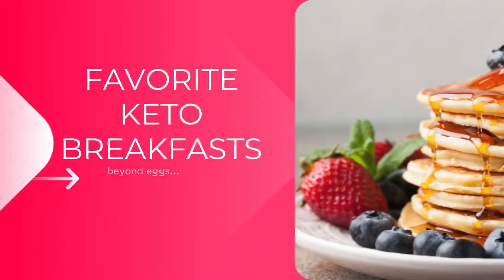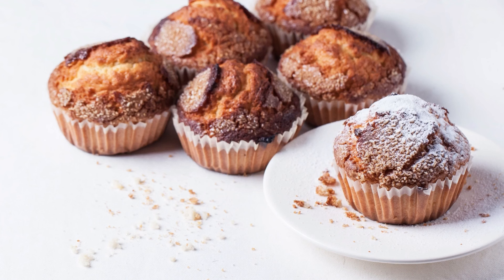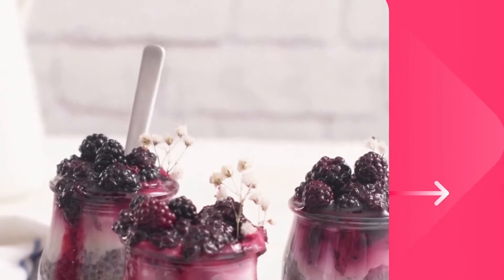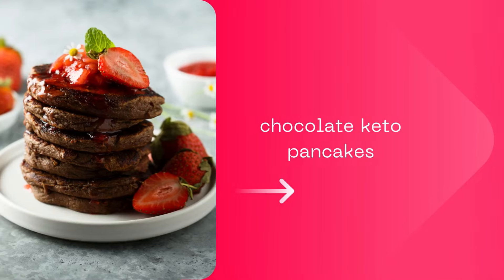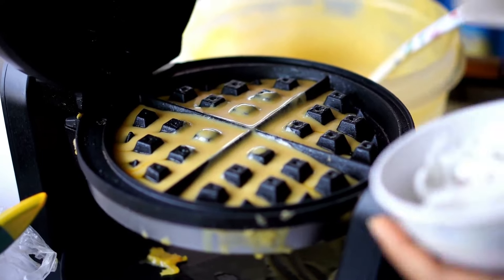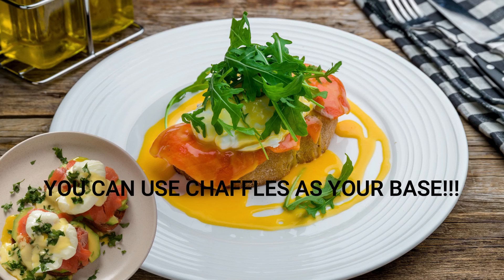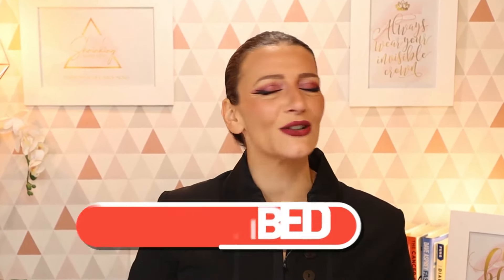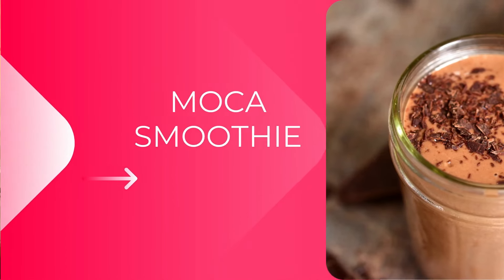KETO BREAKFAST - Keto Breakfast Recipes That Aren't Bacon and Eggs!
KETO BREAKFAST - Keto Breakfast Recipes That Aren't Bacon and Eggs!- Download your FREE - Keto Essential Shopping List
 The links bellow are directly to the recipes and their creators, ENJOY!

Everything in my videos is based on my own extensive research and personal experience, along with people that I have helped, and I hope it is more than enough to help you! "This video is for general informational purposes only. It should not be used to self-diagnose and it is not a substitute for a medical exam, cure, treatment, diagnosis, and prescription or recommendation. It does not create a health practitioner/patient relationship between Talita E. Sigillo and you. You should not make any change in your health regimen or diet before first consulting a physician and obtaining a medical exam, diagnosis, and recommendation. Always seek the advice of a physician or other qualified health provider with any questions you may have regarding a medical condition. Talita E. Sigillo, and Shrinking with Keto, is not liable or responsible for any advice, course of treatment, diagnosis or any other information, services or product you obtain through this video or site.